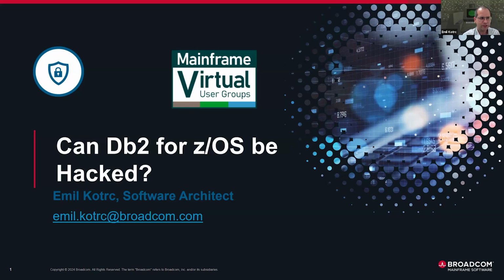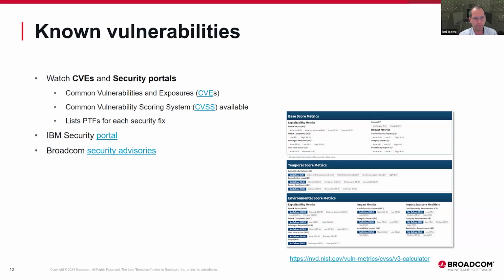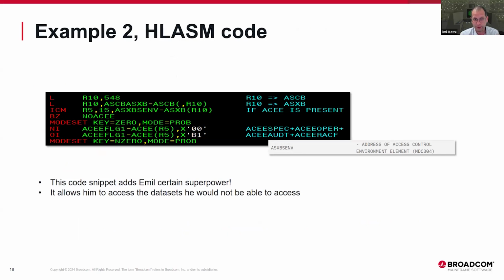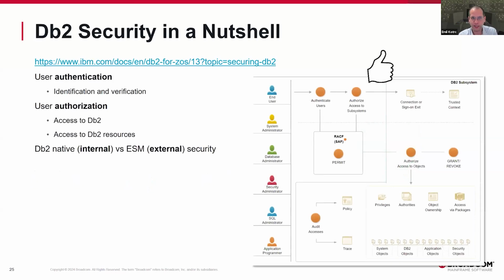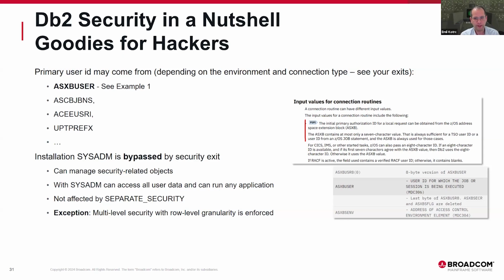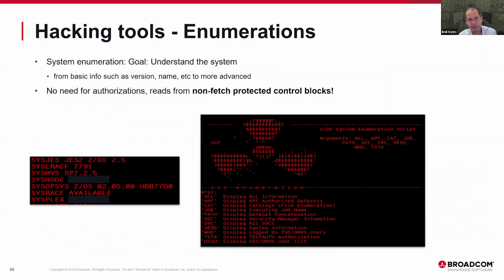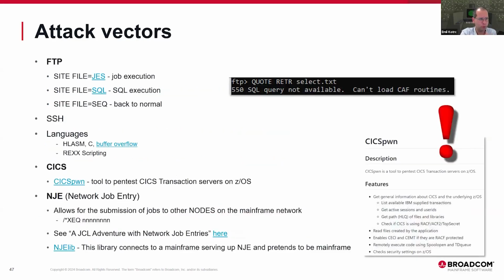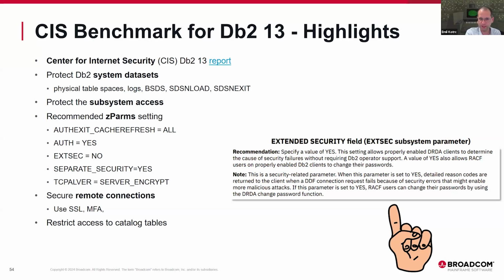Virtual Db2 User Group Meeting May 21, 2024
Includes a presentation on "Can Db2 for z/OS be hacked?" with special guest Emil Kotrc, IBM Champion, Solutions Architect at Broadcom Software leading the discussion.